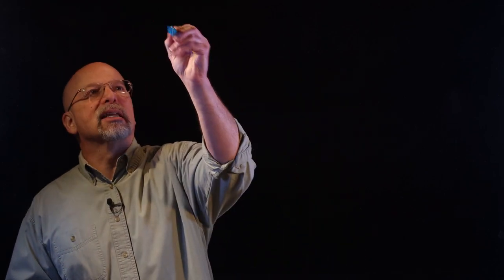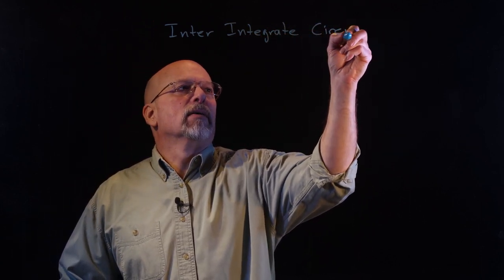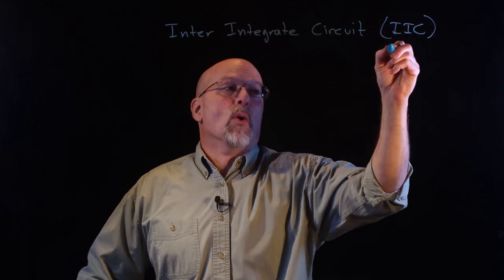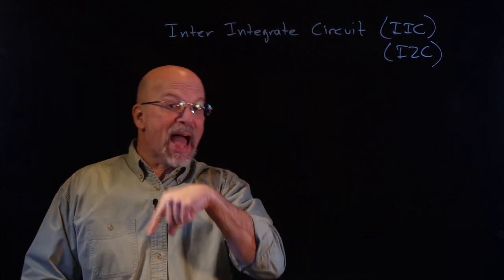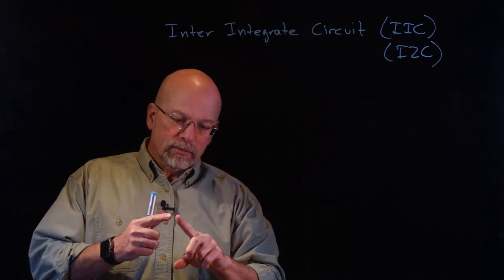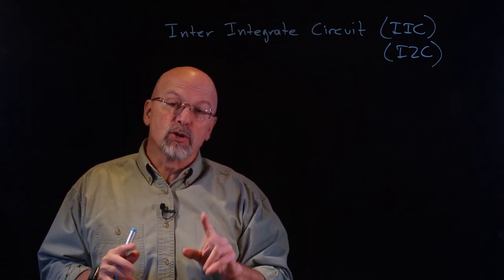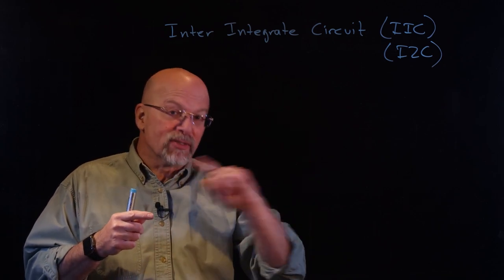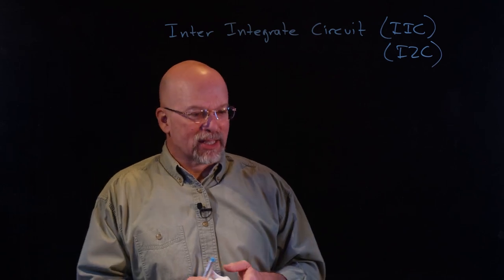Inter-Integrated Circuit (I2C) Basics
Up to this point, we've only discussed point-to-point serial protocols. Wouldn't it be great if we could allow one controller to select by address any of a number of peripherals.  Or even better, what if we could have multiple controllers connected to multiple peripherals on a single three-wire connection.  That's exactly what the inter-integrated circuit or I2C protocol provides to us.

• explain the topology of an I2C network,
• describe how open-collector connections allow multi-device communication across a single wire,
• decipher an address or data frame of the I2C protocol,
• contrast the address frames for 7-bit and 10-bit addressing,
• describe clock stretching, and
• explain how controllers detect collisions on an I2C connection.